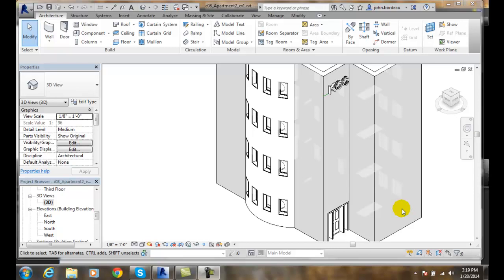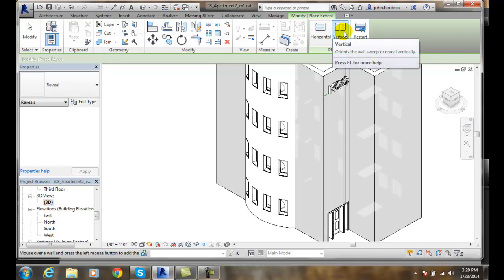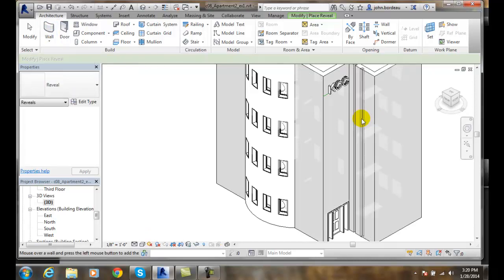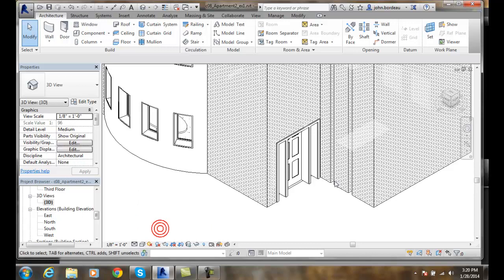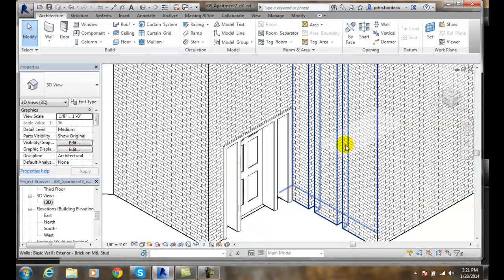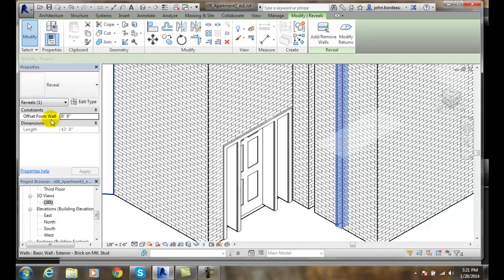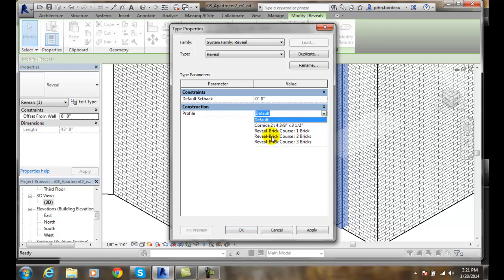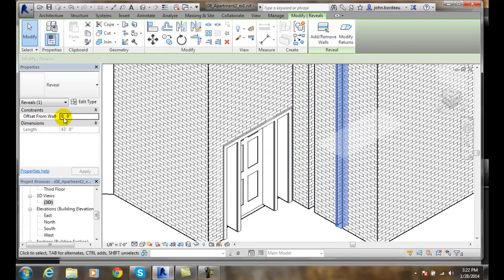Revit 03-22 Wall Reveals